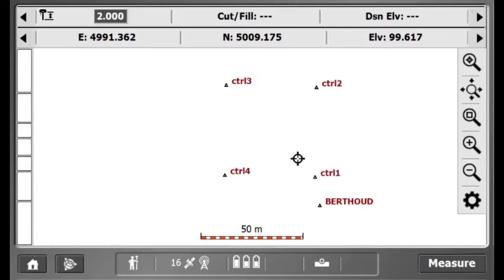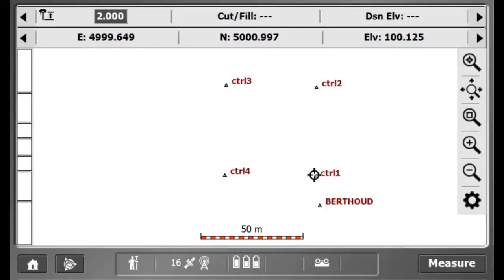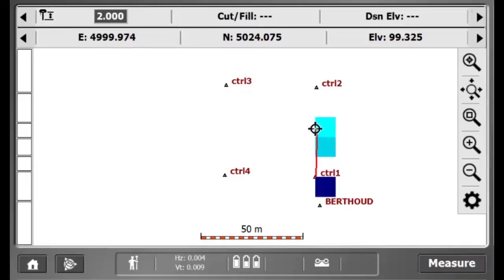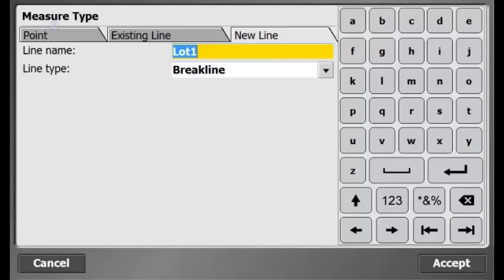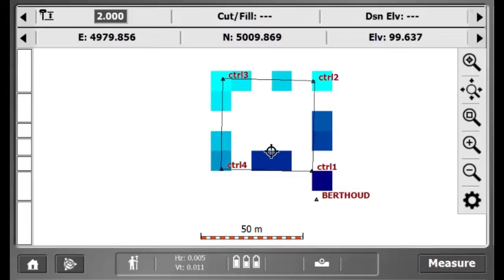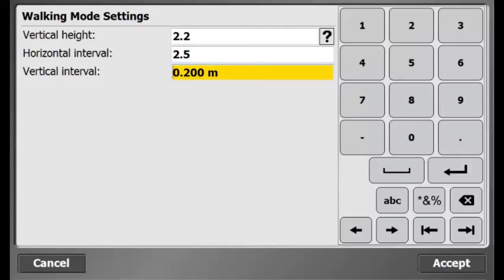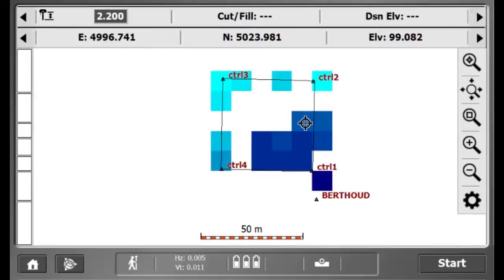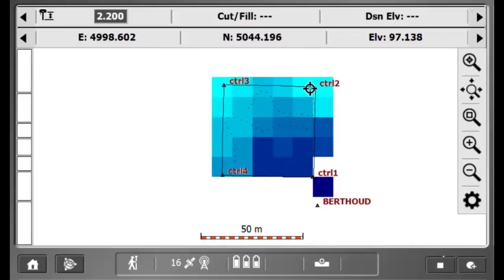Trimble SCS900: Initial Site Survey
This video demonstrates how to do an initial site survey with Trimble SCS900.